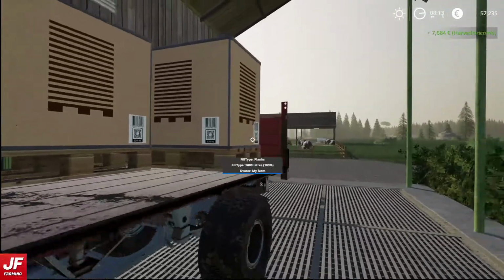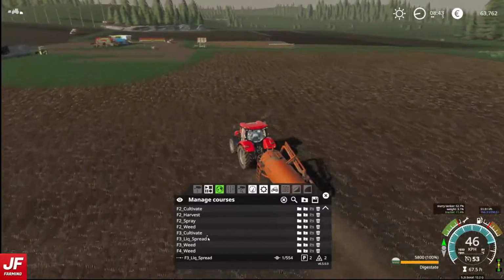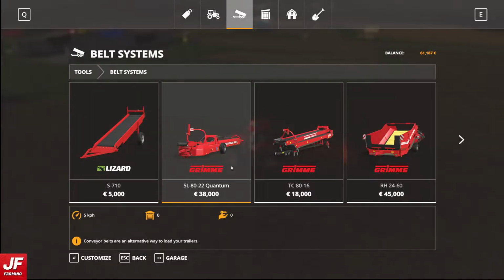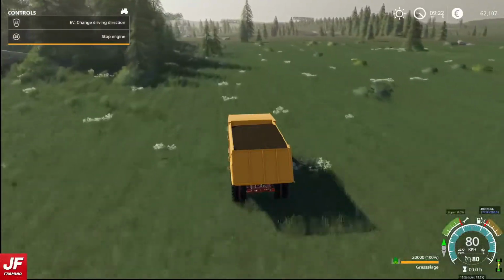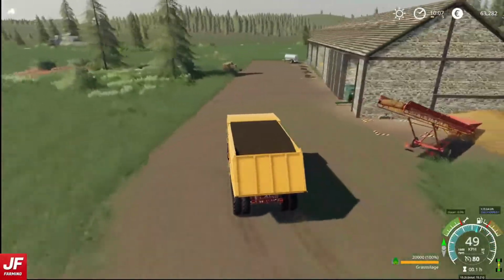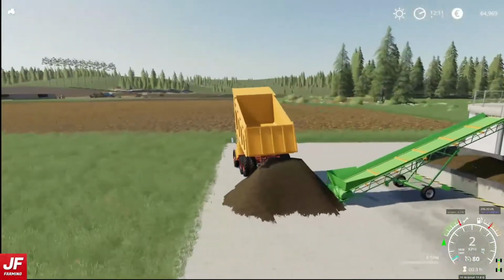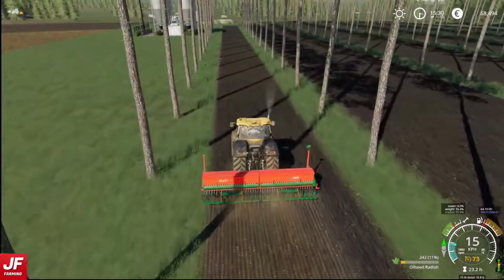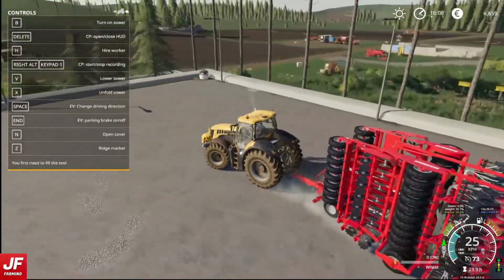FS19 No Mans Land #70 - SILAGE FOR SALE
Time to sell the silage, seed, spread and buy a new tool.